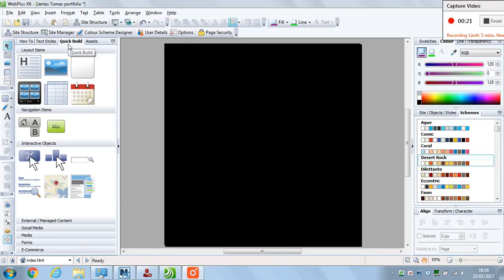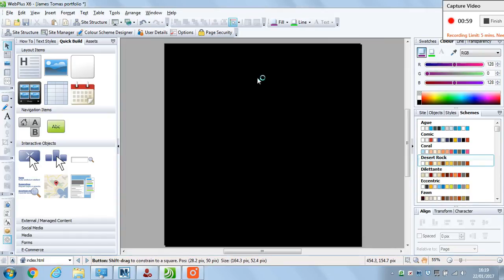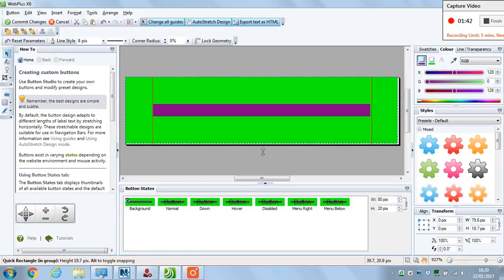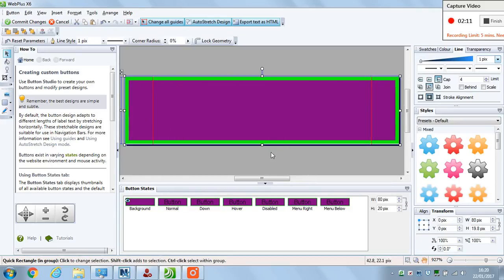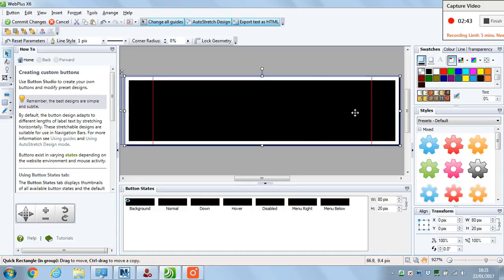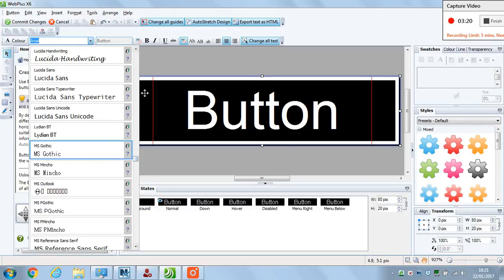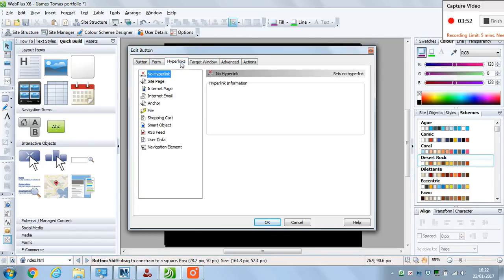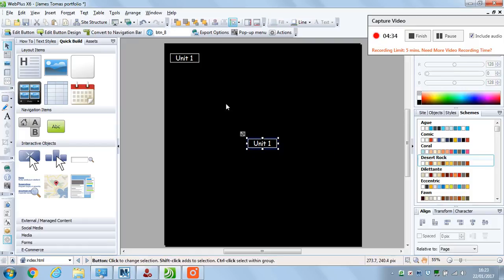Unit 3 adding hyperlink buttons